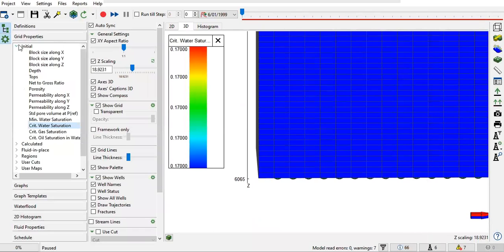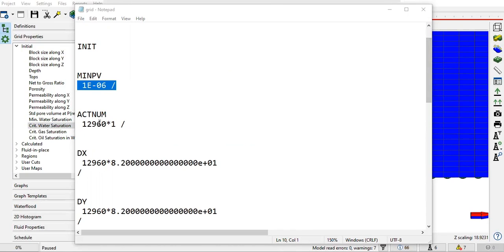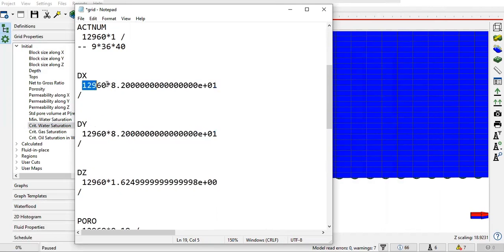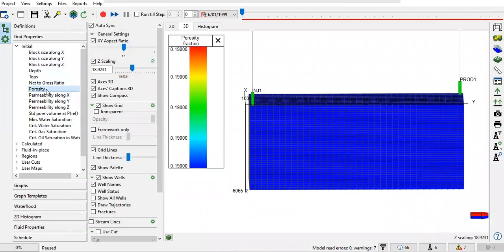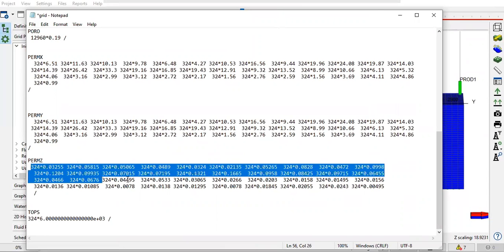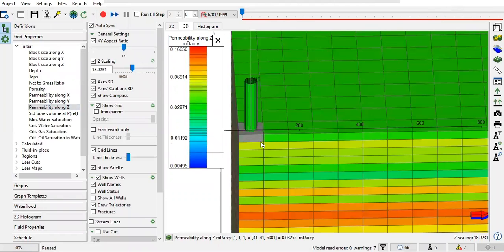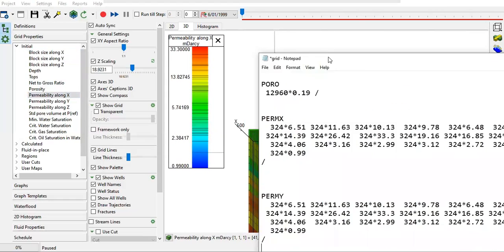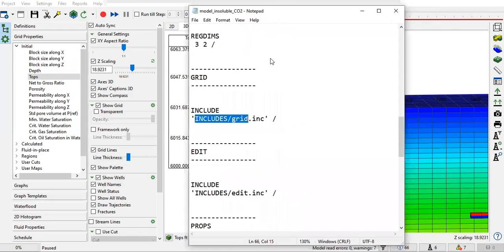tNav CCS 10B: WAG CO2 | Grid Section